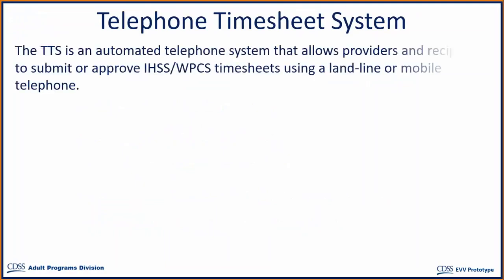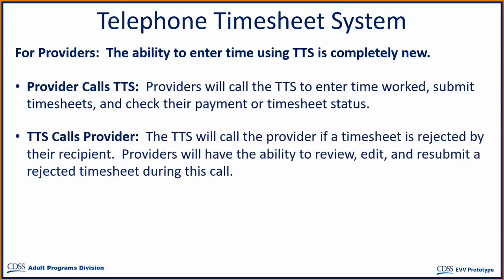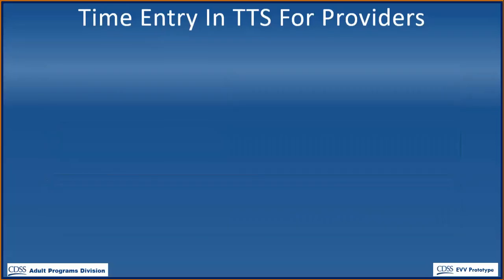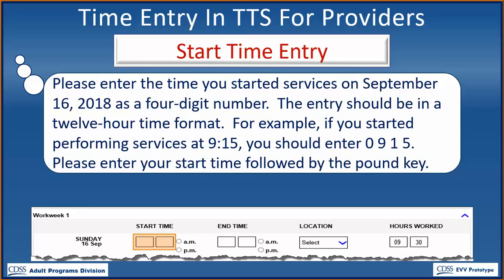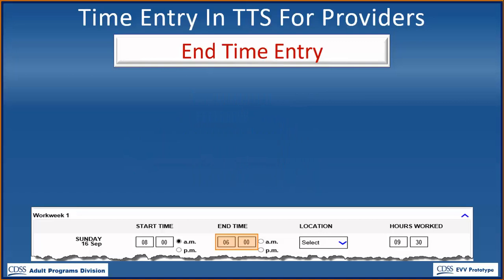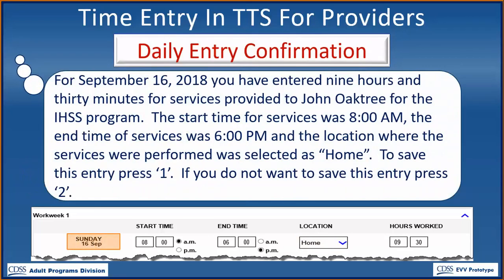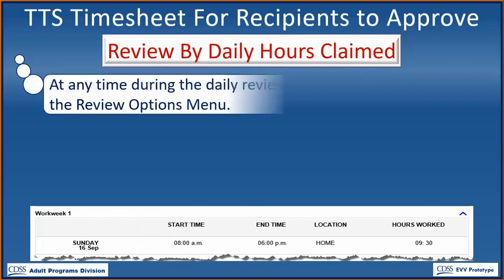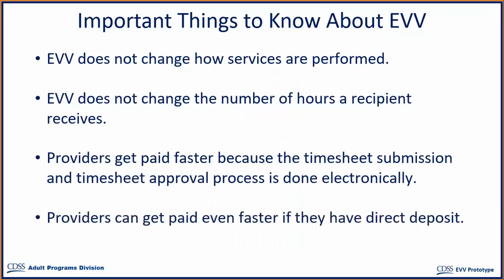EVV Telephone Timesheet System Stakeholder Demonstration